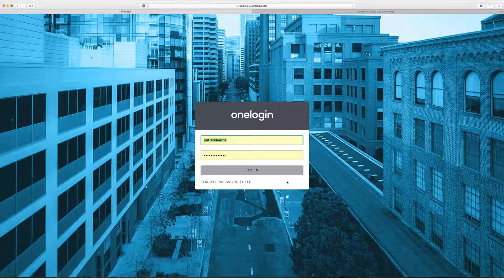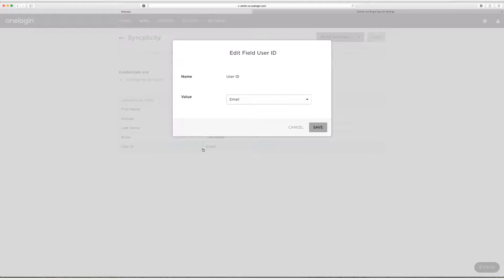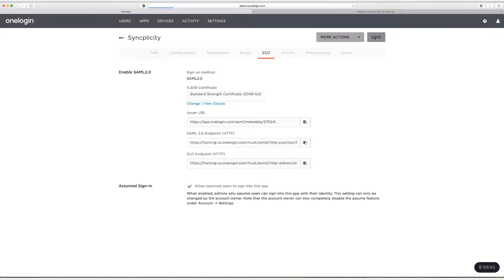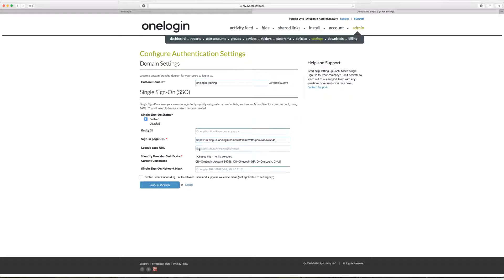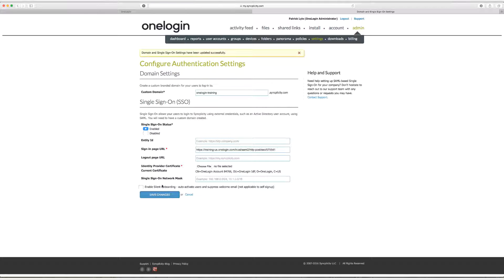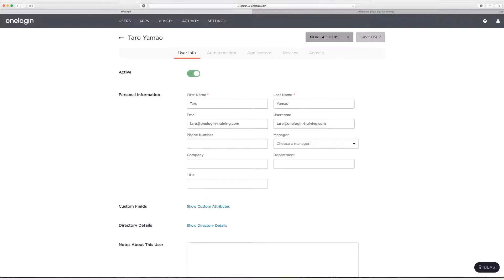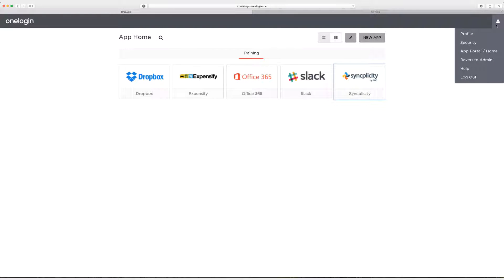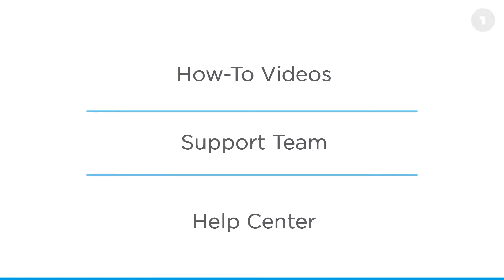How to set up Single Sign-On for Syncplicity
Learn how to setup Single Sign-On with Syncplicity.